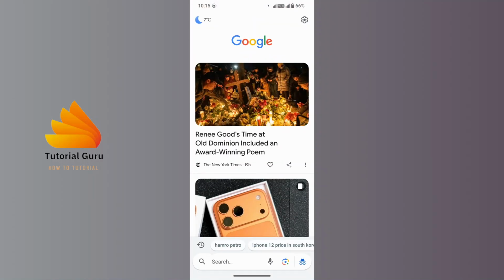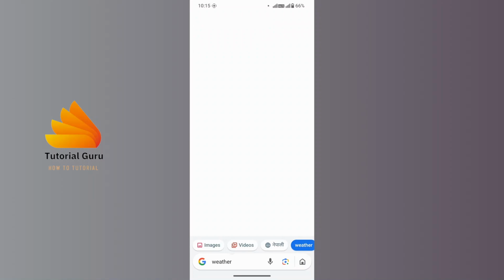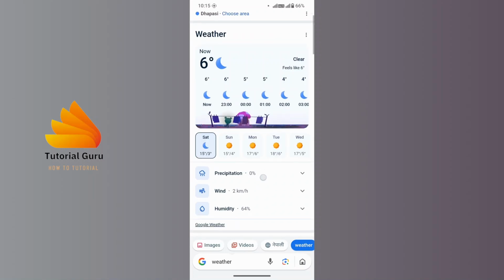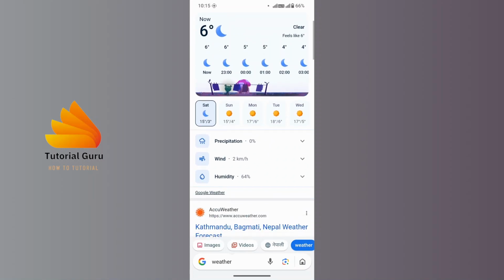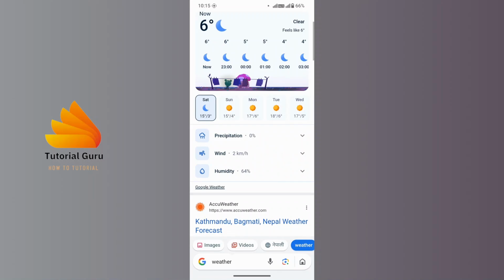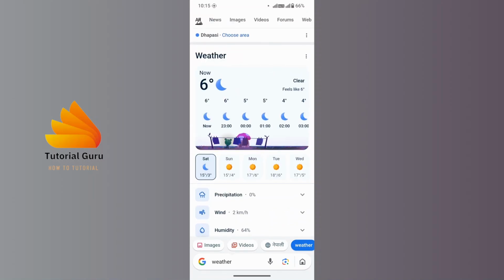How to See Today’s Weather from Google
In this video, you’ll learn how to see today’s weather from Google step by step. If you want to quickly check temperature, rain chance, humidity, or forecast using Google, this tutorial will show you the easiest method.